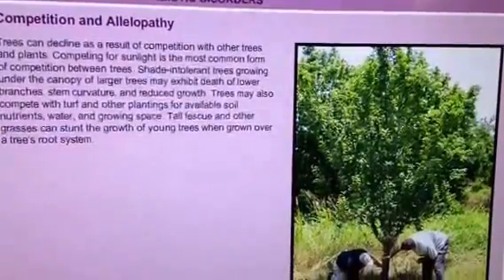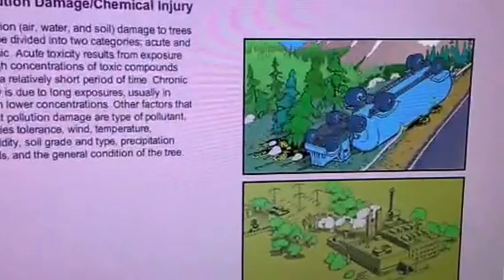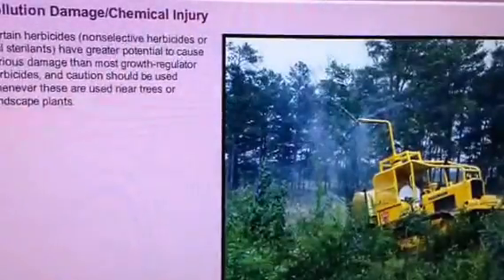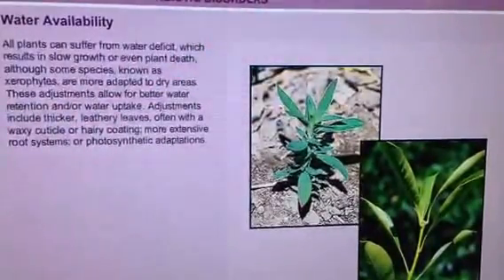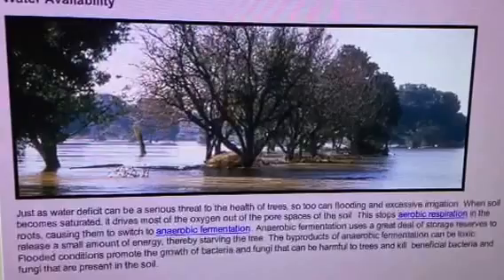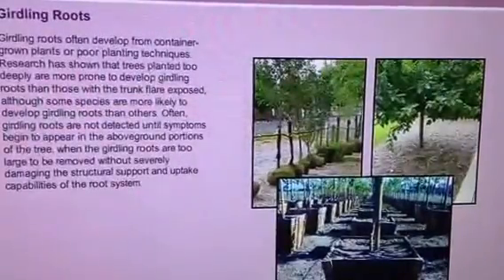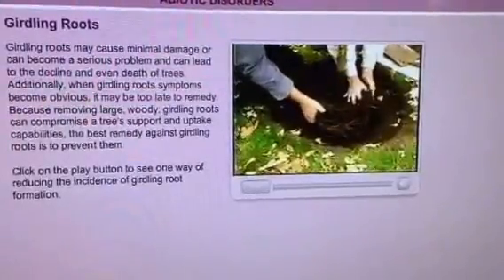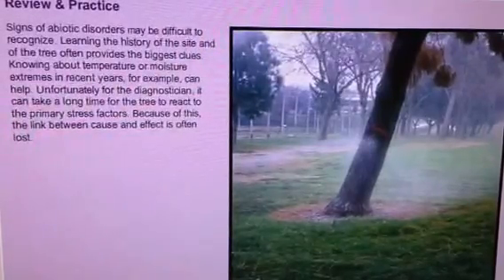Abiotic disorders 1